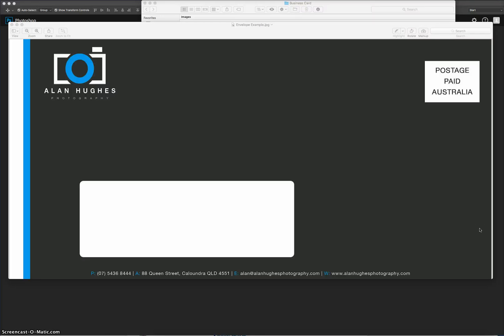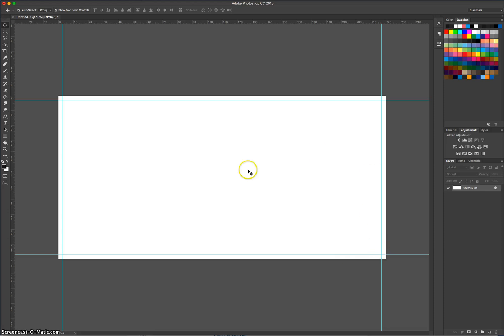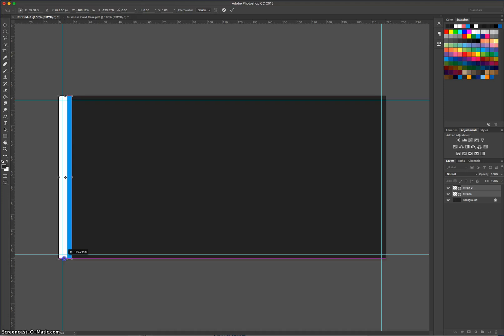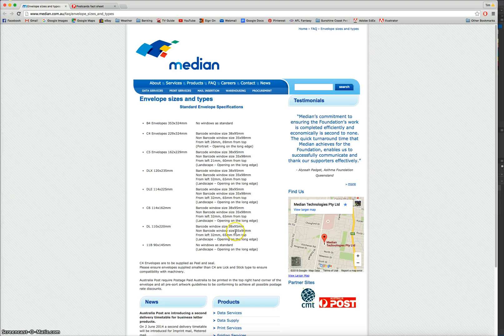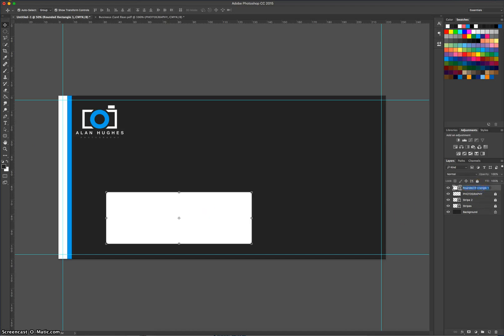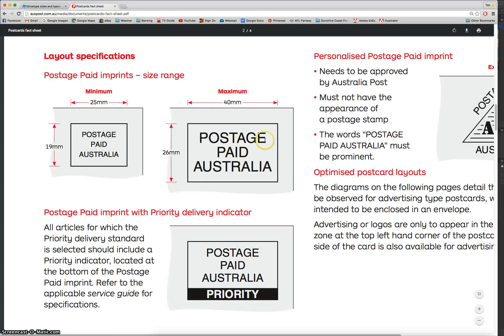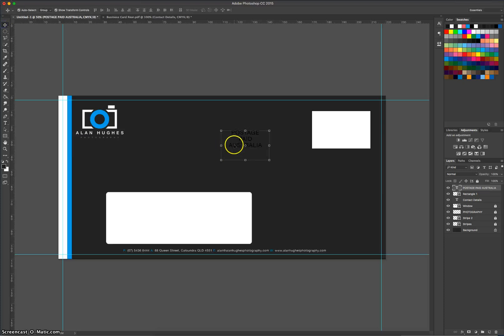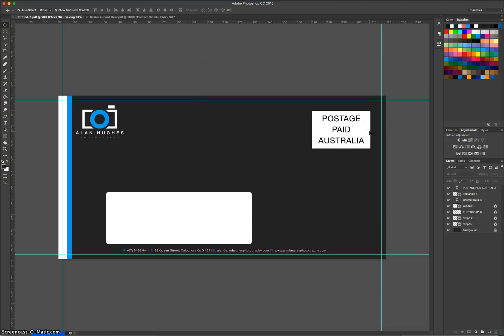Make an Envelope in Adobe Photoshop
Learn how to make a professional DL-sized envelope in Adobe Photoshop CC.